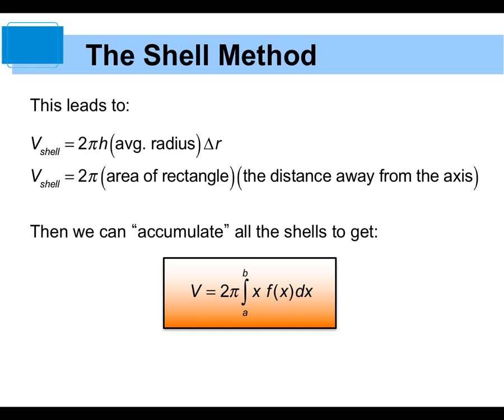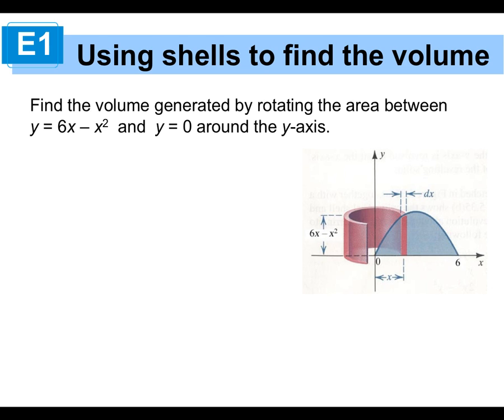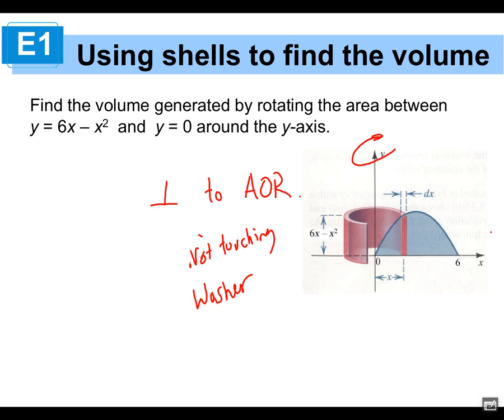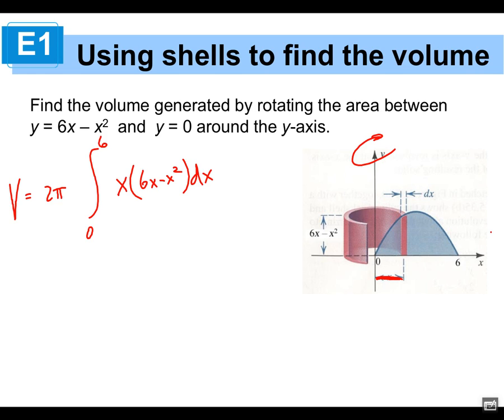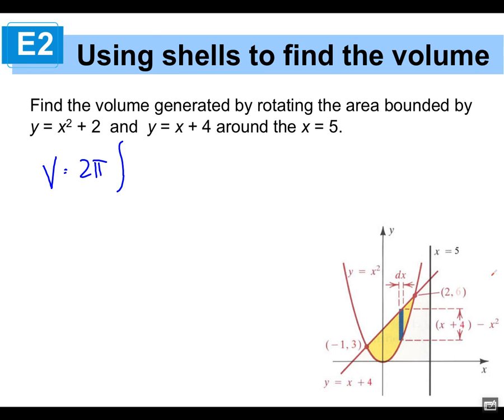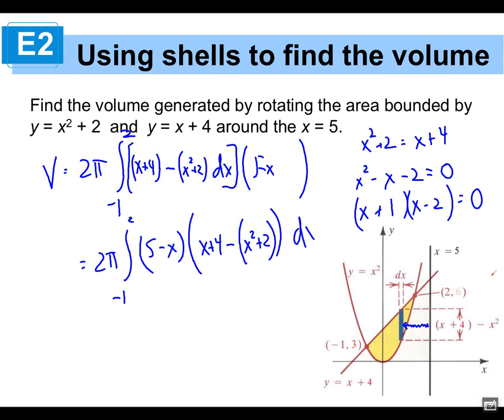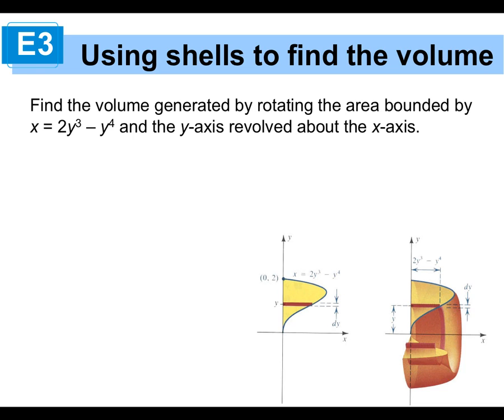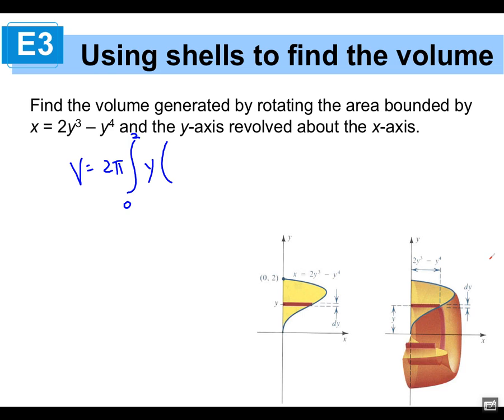Section 7.3: Shells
Volumes of revolution using shells.